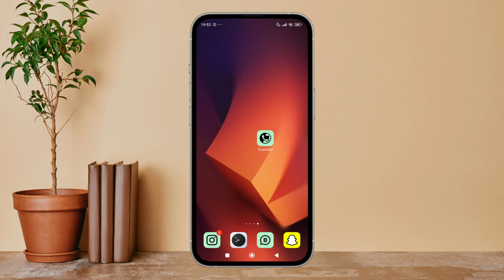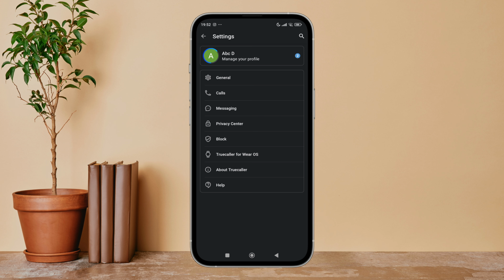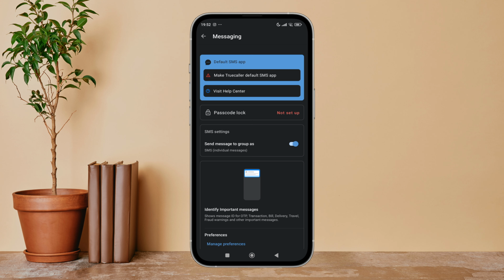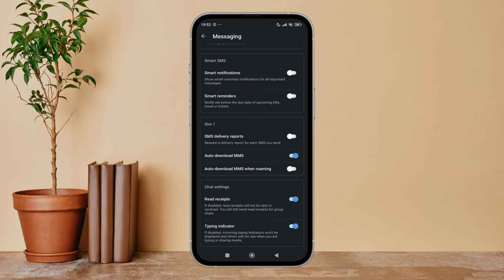Turn On SMS Delivery Report On Truecaller. |Technologyglance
In this video, we’ll guide you on how to turn on SMS Delivery Reports in Truecaller. This feature allows you to track the delivery status of your text messages, giving you peace of mind that your messages have been received by the intended recipient. Whether you're using Android or iOS, follow our easy step-by-step instructions to enable SMS delivery reports in your Truecaller app.